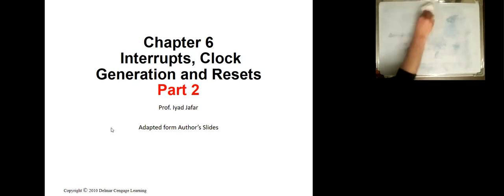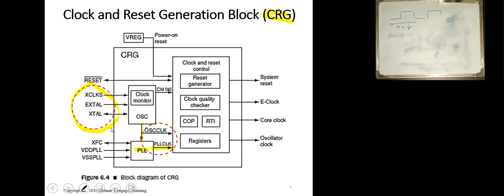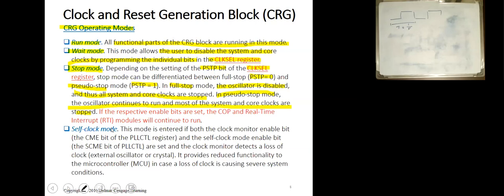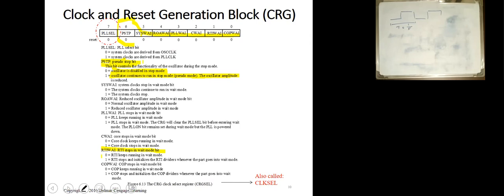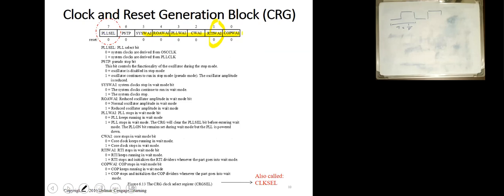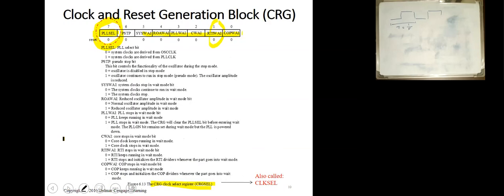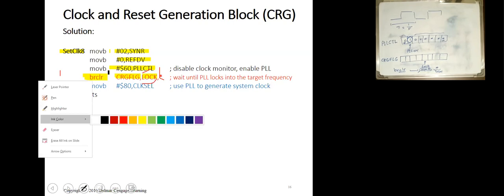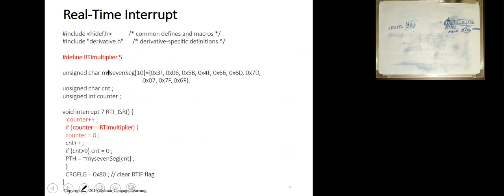Lec 5. Embedded Systems Design 30/03/2020